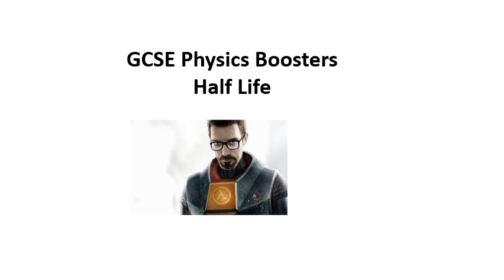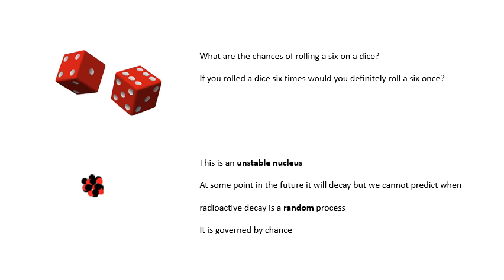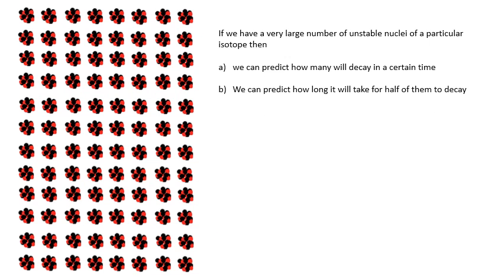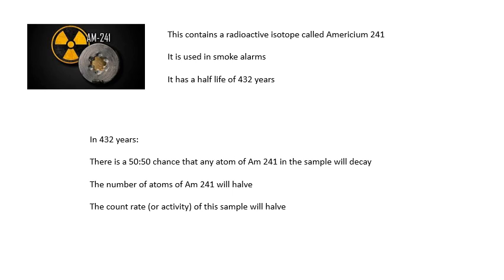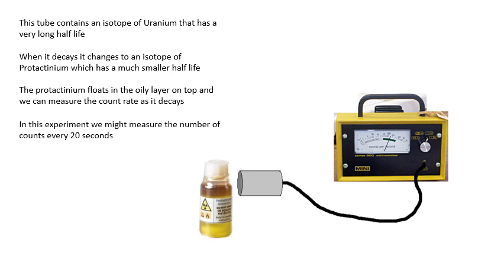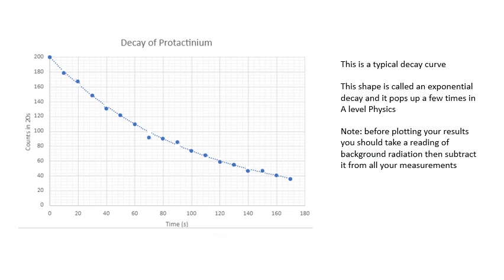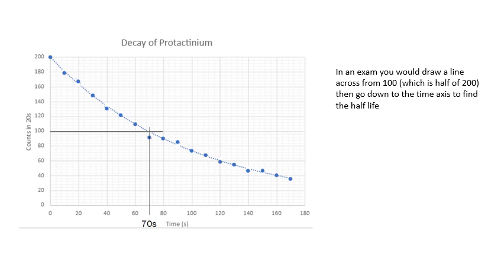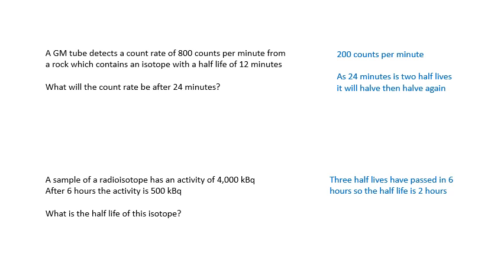GCSE Physics Boosters: Half Life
What is meant by the half life of a radioactive substance?
How would you find the half life in an experiment?